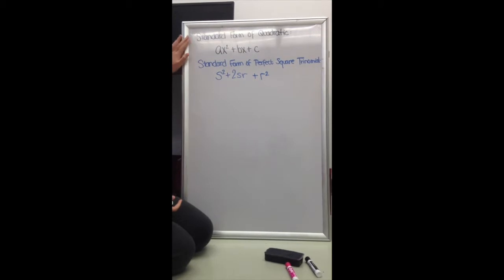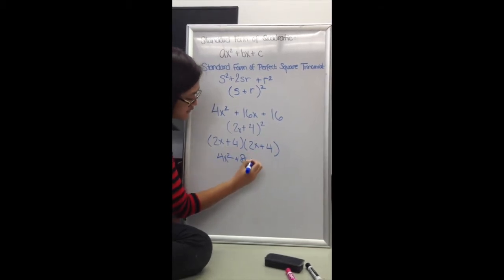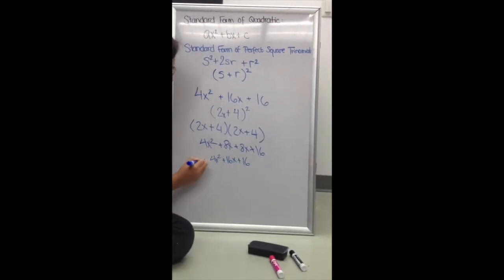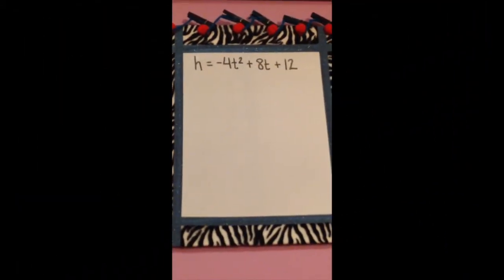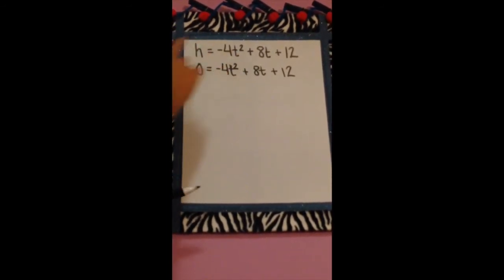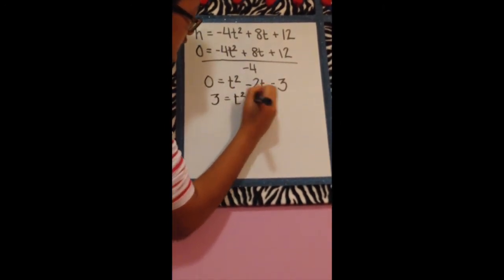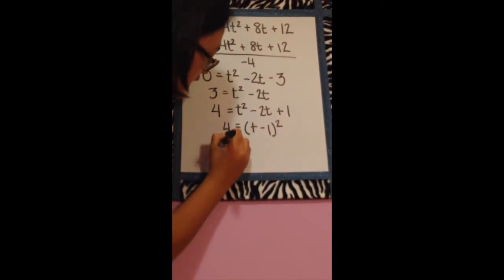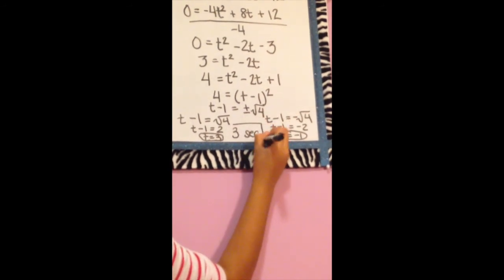Square Root Prop. & Complete the Square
This video is about Square Root Prop. & Complete the Square